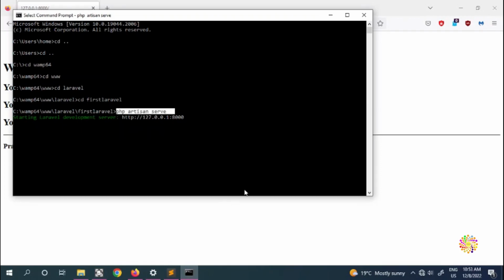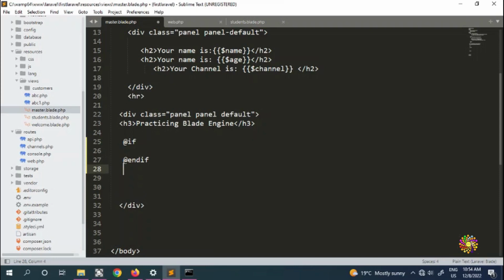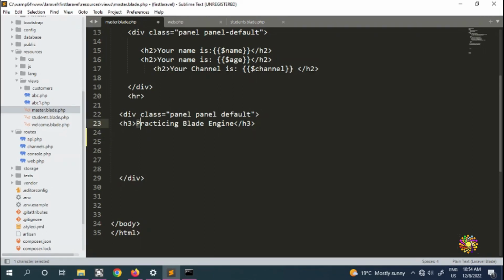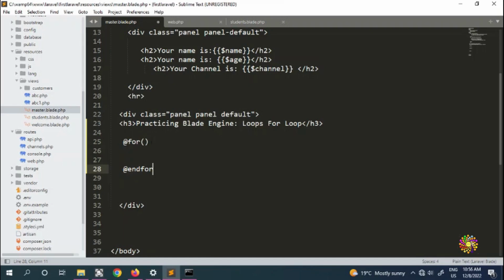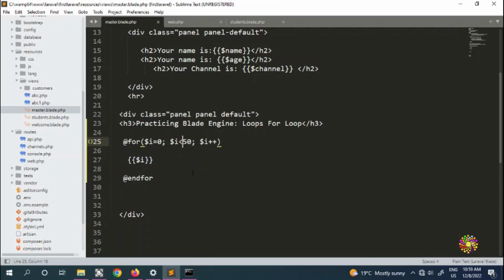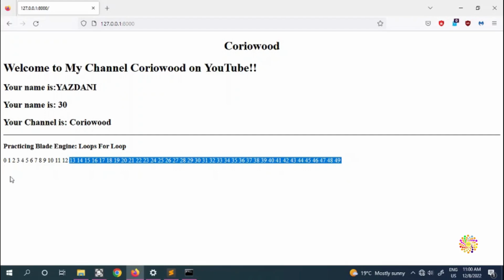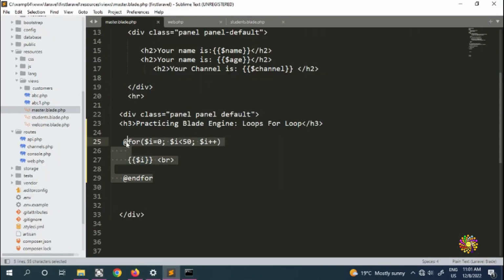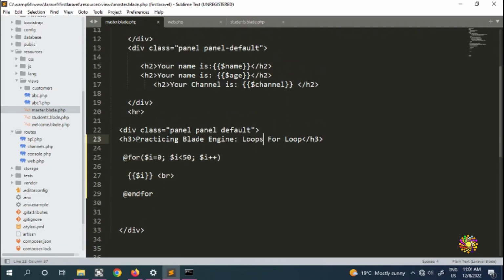22. For Loop in Laravel Blade Template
In this video you will learn about the for loop in Laravel Blade template